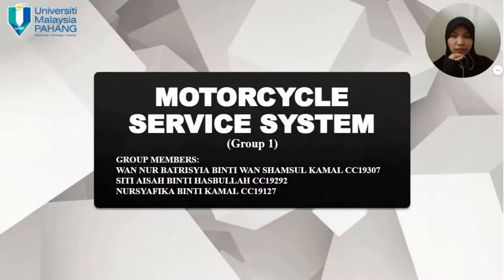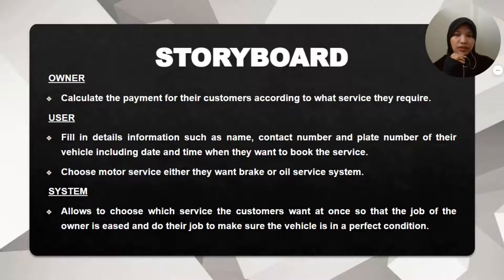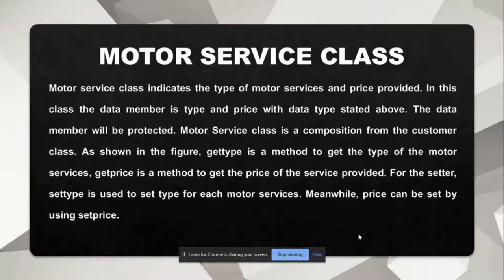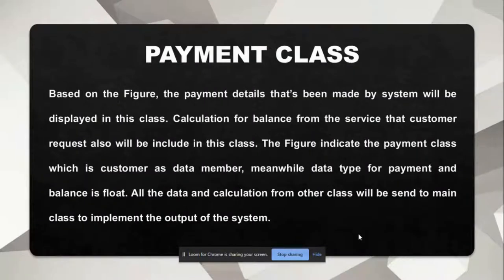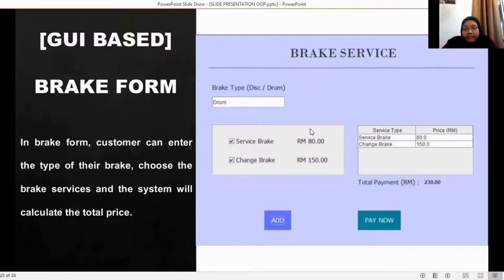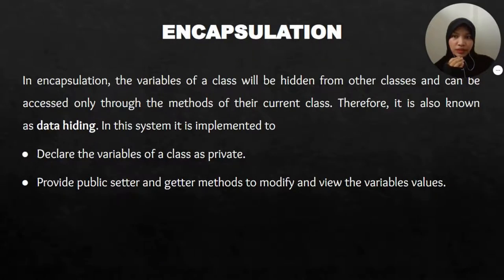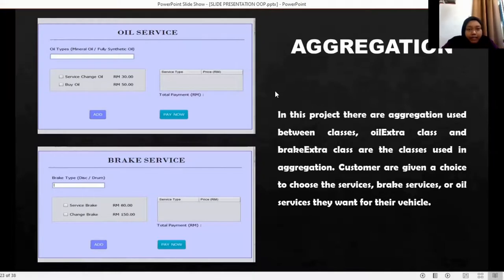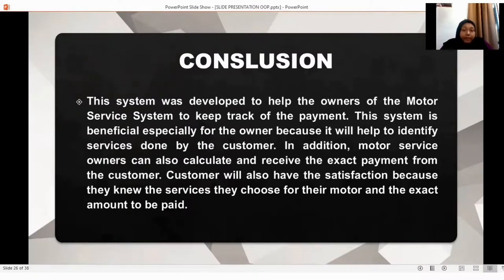GROUP 1 - VIDEO PRESENTATION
PROJECT TITLE:
Motorcycle Service System

LECTURER:
Ts Kirahman Bin Ab Razak

GROUP MEMBERS (Diploma):
(1) CC19307 Wan Nur Batrisyia Binti Wan Shamsul Kamal (Leader)
(2) CC19292 Siti Aisah Binti Hasbullah
(3) CC19127 Nursyafika Binti Kamal